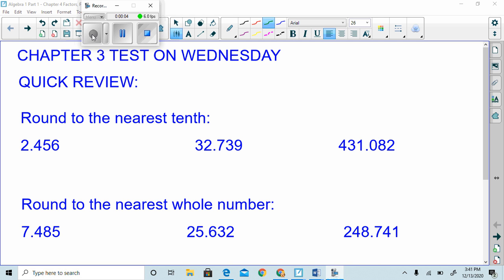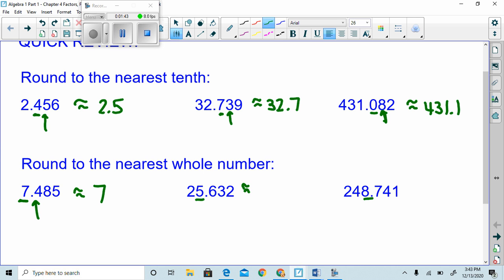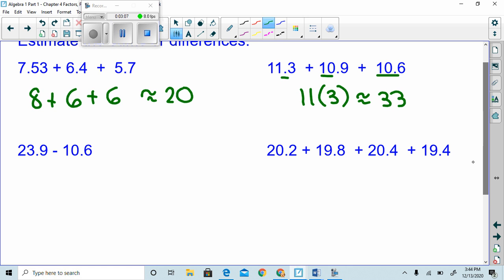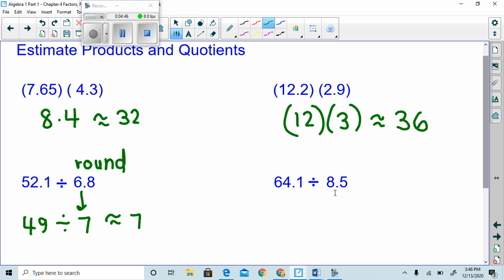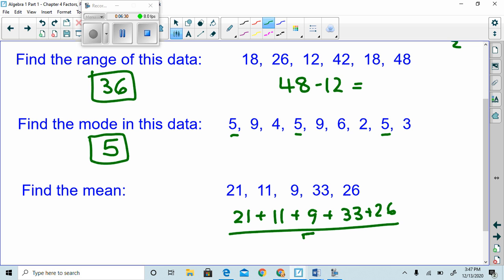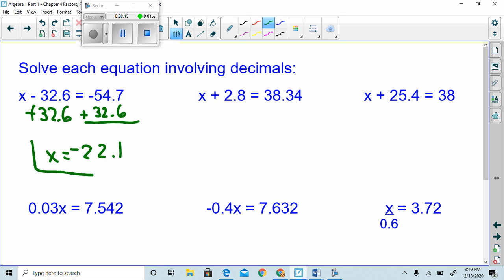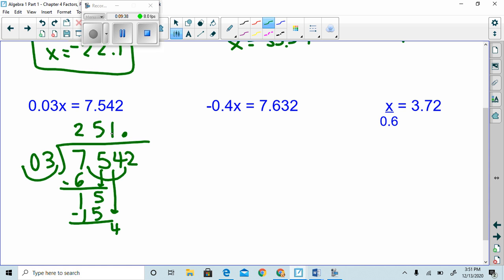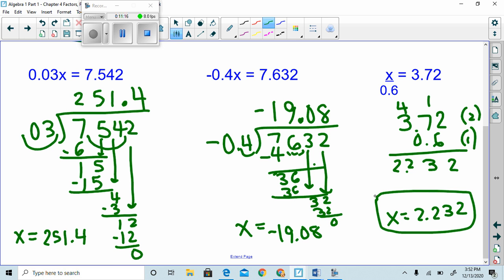PART 1 CHAPTER 3 TEST REVIEW